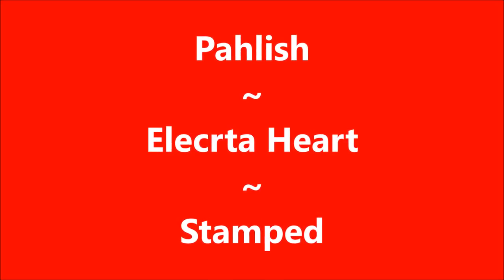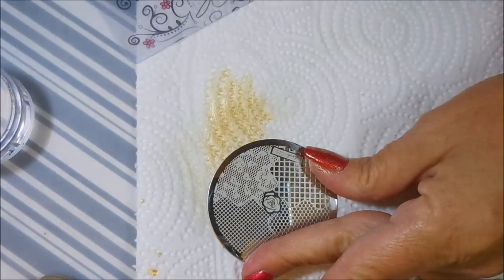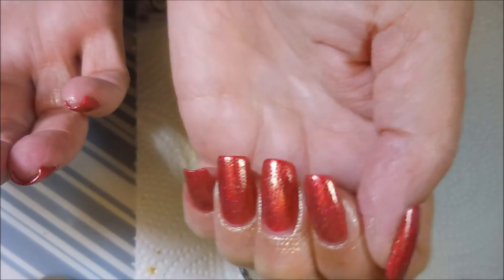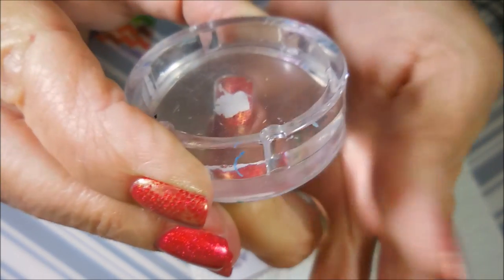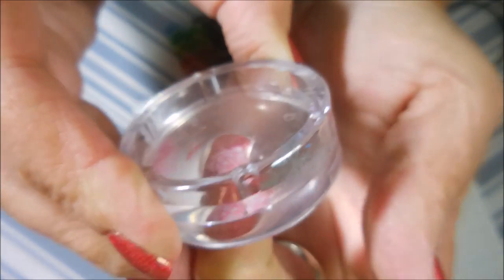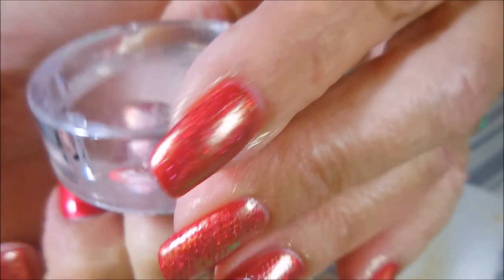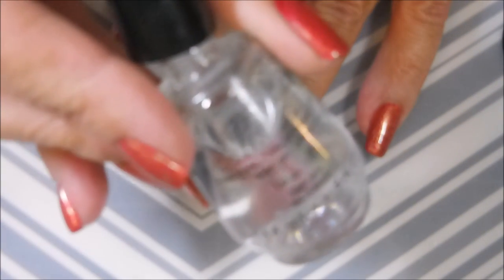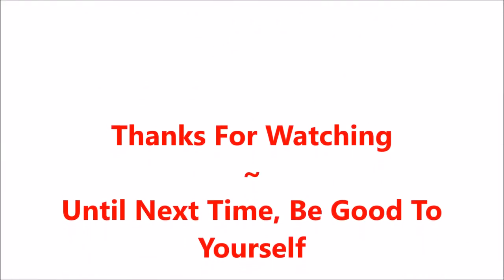Pahlish Electra Heart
Tina

Filmed with: Nikon Coolpix S6900
Tri-Pod: LimoStudio 17" Mini Tripod AGG301
Edited with: Windows Live Movie Maker